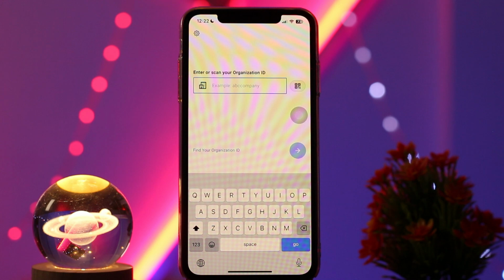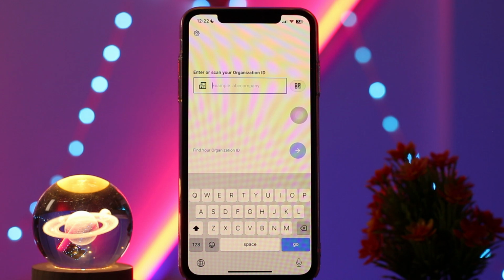How to Cancel Approved Time Off in Workday - Here's How You Can Do It - 2025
"Are you seeking a clear, step-by-step guide on how to Withdraw Approved Time Off Using Workday , but unsure where to begin?